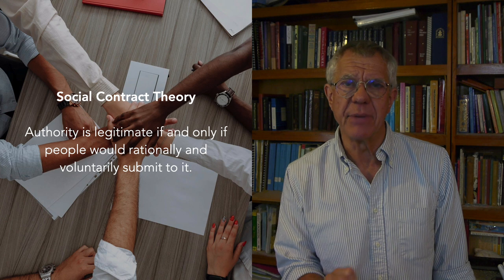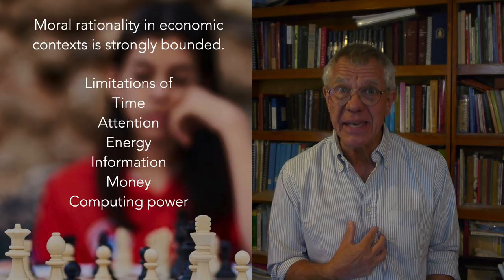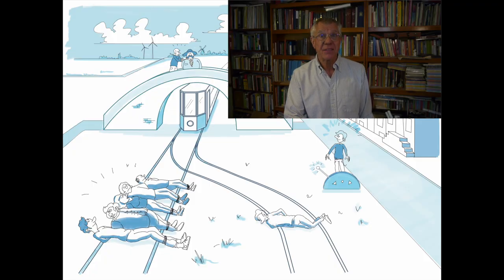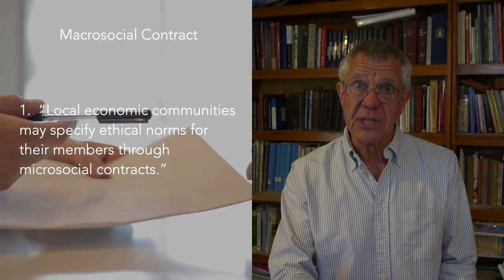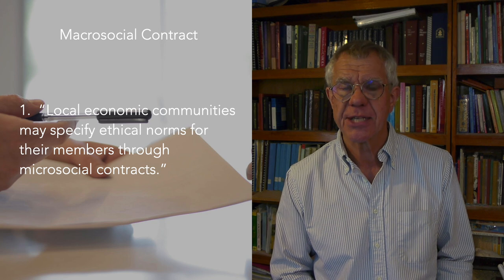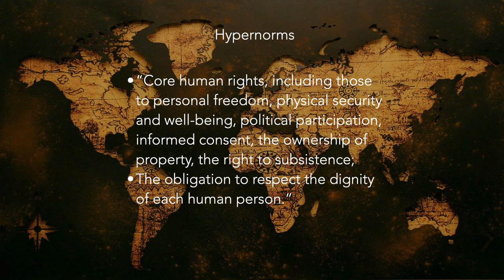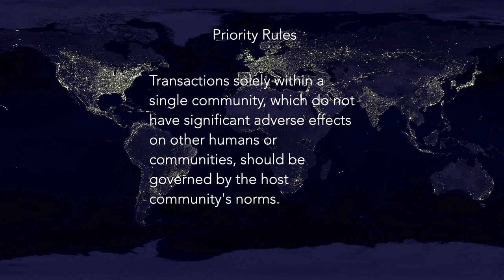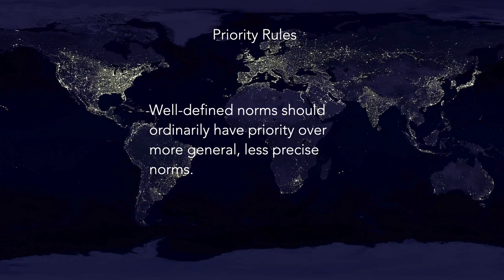Integrative Social Contracts Theory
Thomas Donaldson and Thomas Dunfee offer a theory of macro- and micro- contracts for the analysis of ethical issues facing multinational corporations. @PhiloofAlexandria